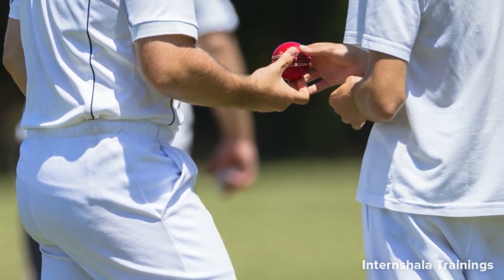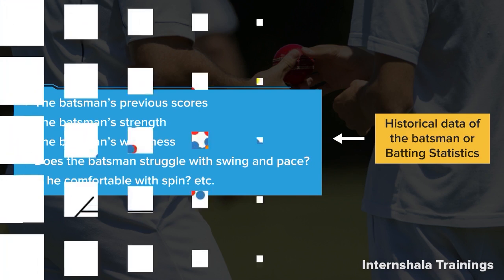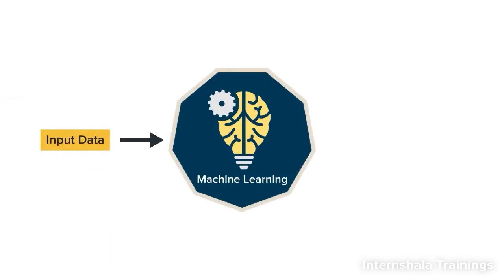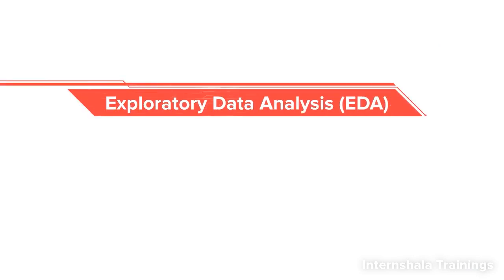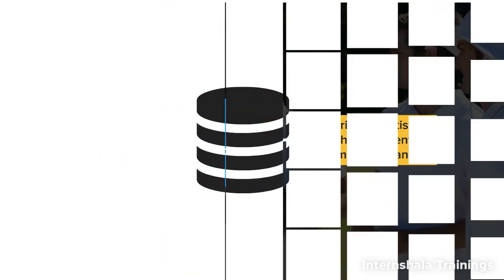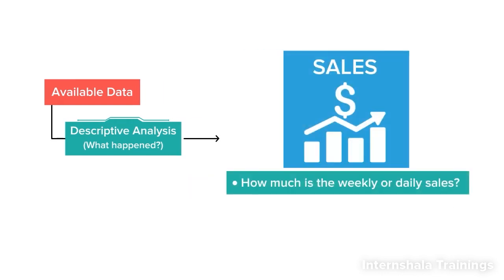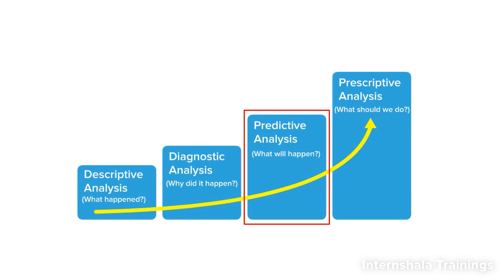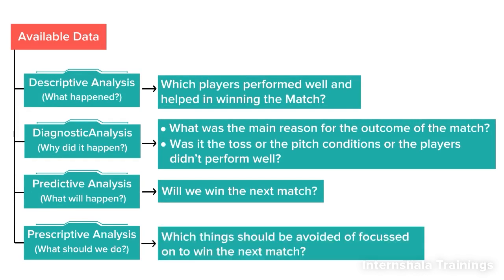ML M2 T2 Graphical and Analytical Representation of Data Part 1 1 mp4